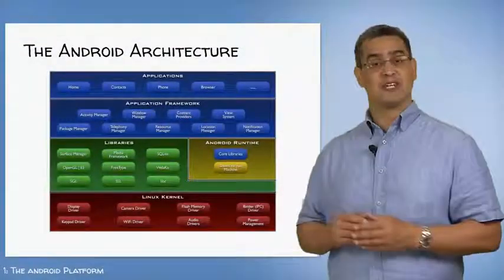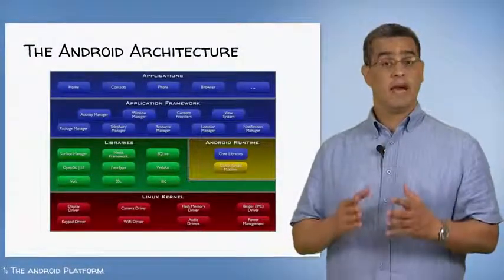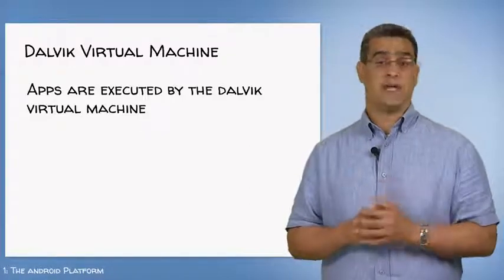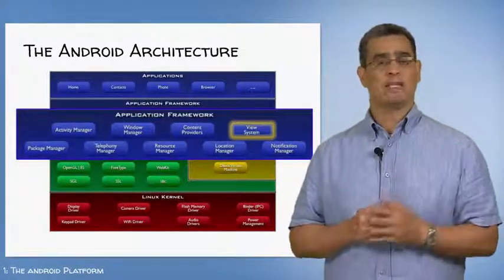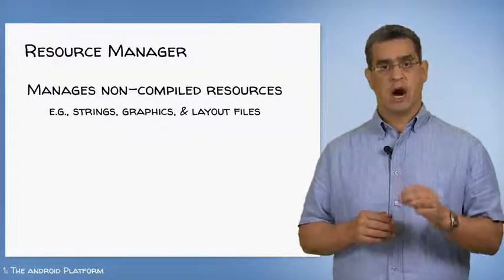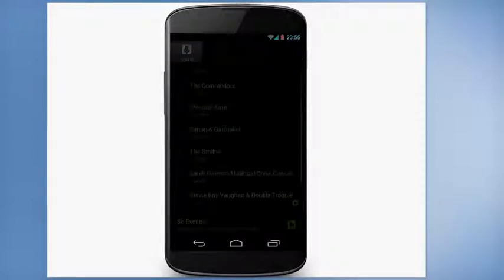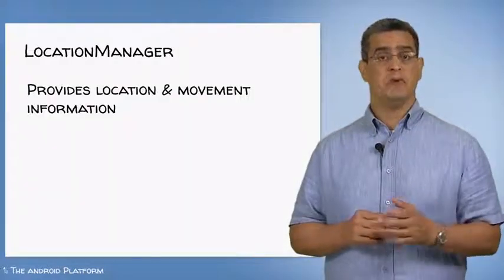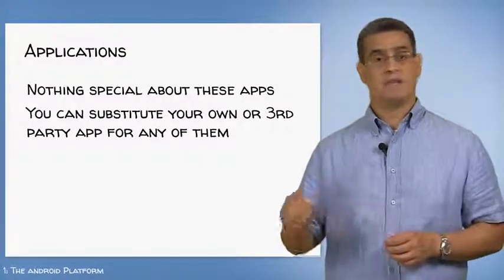Programming Mobile Applications for Android Handheld Systems 2 Introduction to the Android Platform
Handheld systems, such as smartphones and tablets are now the most common way for people to access and interact with computing services. The demand for application development skills is therefore growing at a breathtaking pace. These skills, however, are multi-­? faceted, requiring students to master computer science and engineering principles, to learn the details of specific mobile application platforms, and to design artistic and engaging user interfaces that respond to how, where and why handheld applications are used.
This course will cover the fundamental programming principles, software architecture and user experience considerations underlying handheld software applications and their development environments. To bring these concepts alive, the course will involve in-­?depth, hands-­?on examples, implemented in the Android Platform, the fastest growing segment of the handheld system user base. Students will apply these teachings, also using the Android Platform, in laboratory projects and in a large-­?scale semester project.
This course focuses on handheld systems and the design of user-facing applications, and will be taught first. The first Vanderbilt University course, Pattern-Oriented Software Architectures: Programming Mobile Services for Android Handheld Systems will focus on systems programming topics, such as middleware services and background processing. The second Vanderbilt University course, Programming Cloud Services for Android Handheld Systems will focus on connecting Android mobile devices to cloud computing and data storage resources, essentially turning a device into an extension of powerful cloud-based services on popular cloud computing platforms, such as Google App Engine and Amazon EC2.
Course Syllabus
Schedule
Week #1:
Objective: In this lesson, I discuss the Android Platform and the Android Development Environment. By the end of this lesson you should understand the components comprising the Android Platform and be able to use various tools found in the Android Development Environment
•  Lecture #1 – The Android Platform
•  Lecture #2 – The Android Development Environment
•  Lab #1: Setup: Students identify required software & install it on their personal computers.  Students perform several tasks to familiarize themselves with the Android Platform and Development Environment.
Week #2:
•  Lecture #3 – Application Fundamentals
•  Lecture #4 – The Activity Class
•  Lab #2 – The Activity Lifecycle & Reconfiguration
Week #3:
•  Lecture #5 – The Intent Class
•  Lecture #6 – Permissions
•  Lecture #7 – The Fragment Class
• Lab 3a - Intents & Permissions: Students build applications that require starting multiple Activities via both standard and custom Intents.
• Lab 3b - Permissions: Students build applications that require standard and custom permissions.
• Lab 3c – Multi-pane and single-pane User Interfaces: Students build an application that uses a single code base, but creates different user interfaces depending on a device's screen size.
Week #4:
Objective: In this lesson, I summarize and demonstrate the many class Android provides for creating user interfaces. By the end of this lesson, you should be able to define and deploy applications with sophisticated user interfaces.
• Lectures #8 – User Interface Classes - Part I
• Lectures #9 – User Interface Classes - Part II
• Lab #4 – ToDoManager:  Students build a ToDo list manager using the user interface elements discussed in lecture. The application allows users to create new ToDo Items and to display them in a ListView.
• Mini-project - Modern Art User Interfaces: Students will build a complete app from scratch. Collaborators from the Musuem of Modern Art will help student draw some inspiration from the work of several Modern Art masters.
Week #5:
• Lecture #10 – User Notifications
• Lecture #11 – The BroadcastReceiver Class
• Lecture #12 – Threads, AsyncTask & Handlers
• Lecture #13 - Alarms
• Lecture #14 - Networking
• Lab #5 – Tweet app:
Week #6:
• Lecture #15 – Graphics & Animation I
• Lecture #16 – Graphics & Animation II
• Lecture #17 – Multi-touch & Gestures
• Lecture #18 – MultiMedia
Week #7:
• Lecture #19 – Sensors
• Lecture #20 – Location & Maps
• Lab #7 - Place Badge Collector: Students build an application that uses location information to collect Badges for the places they visit.
Week #8:
• Lecture #21 – DataManagement
• Lecture #22 – The ContentProvider Class
• Lecture #23 – The Service Class